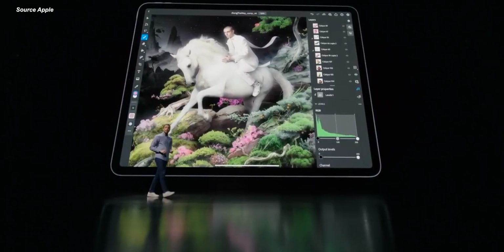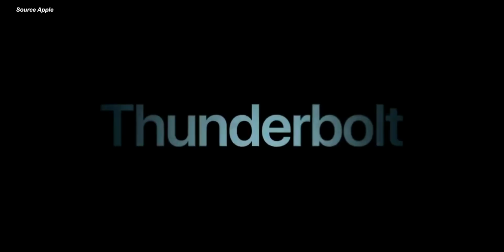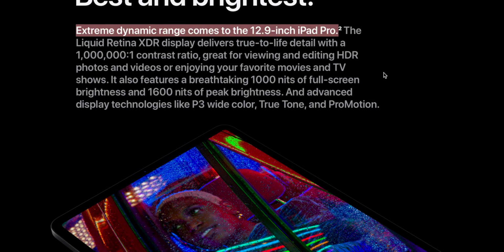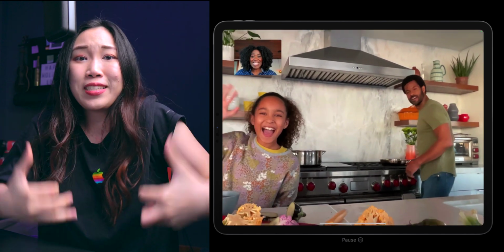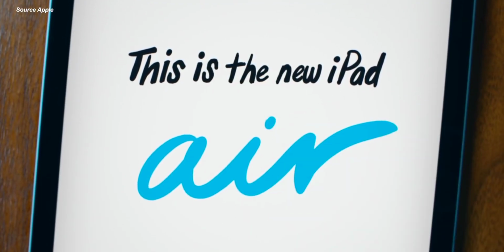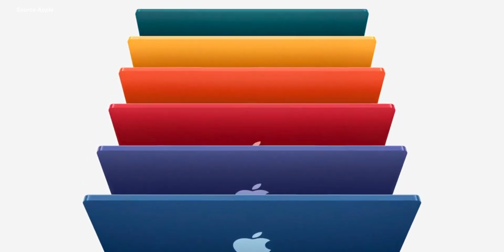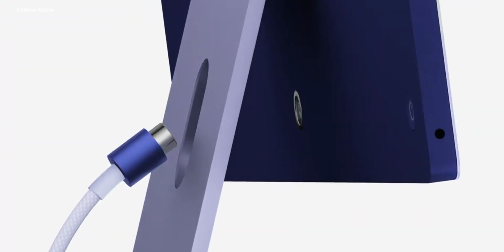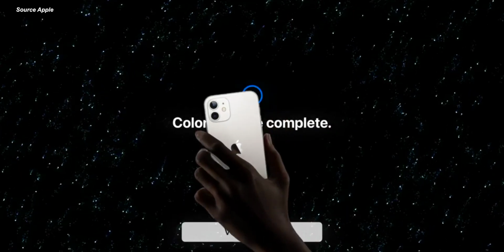iPad Pro 2021 – Replace The Mac?! Apple 4/20 Event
The New iPad Pro 2021 – can it finally replace the Mac? Here’s the key recap of Apple’s Event 2021 – M1 iMac, AirTag, iPad Pro, AppleTV 4k!
‣ M1 iPad Pro
‣ iPad Air 4
‣ M1 iMac 24"
‣ Purple iPhone 12
‣ Apple TV 4K

Sit-Stand Desk

But don’t worry, this won’t cost you a cent more. This helps me make more videos and I appreciate that so much 😊 I DO NOT collect, store, use, or share any data about you.

TIME CODE
00:00 Intro
00:25 M1 iPad Pro – Replace The Macs?
1:16 M1 iPad Pro – What’s New?
4:10 M1 iPad Pro – An Overkill?
4:20 M1 iMac – What’s New
6:06 AirTags, Purple iPhone 12, Apple TV 4K